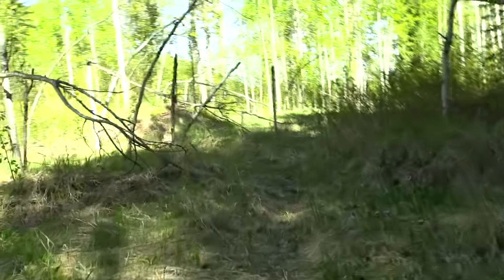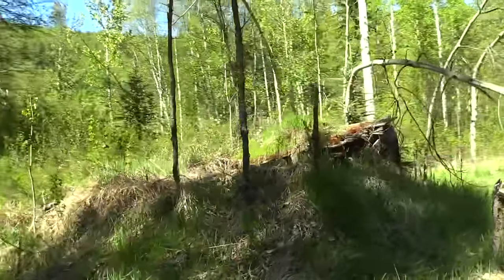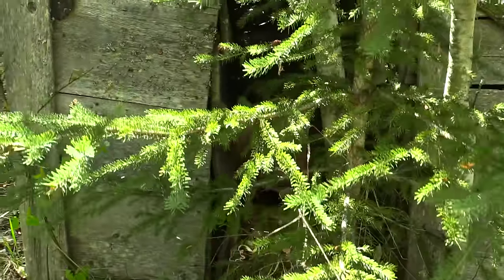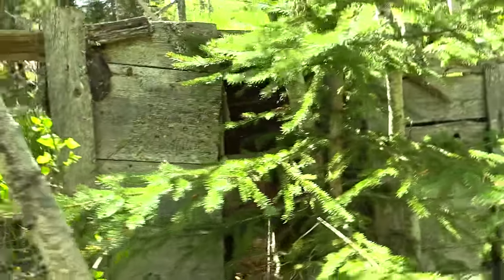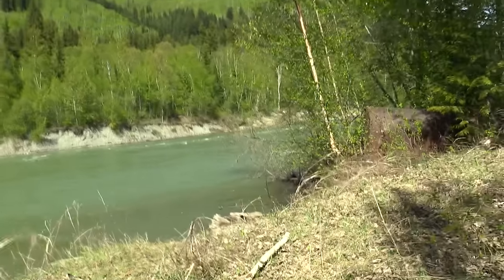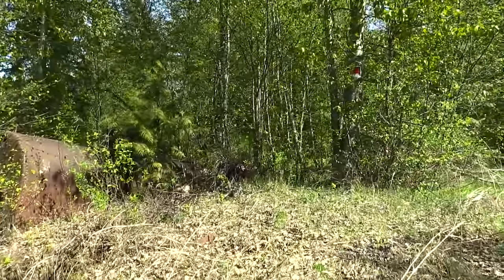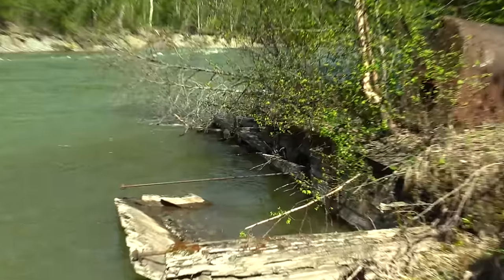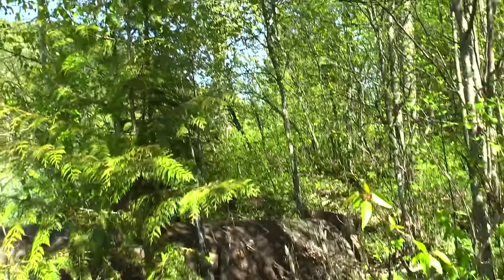Cariboo Gold Rush Abandoned Barge Found. Adventure #3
This barge was towed from Quesnel up river 22 miles, carrying a large steam crane, 2 boilers and other equipment. It has sat abandoned ever since.